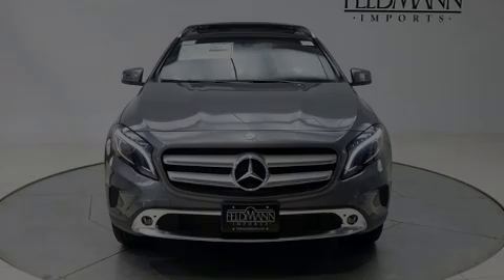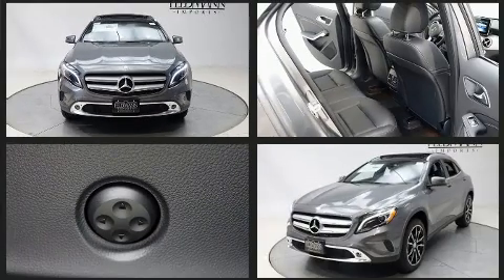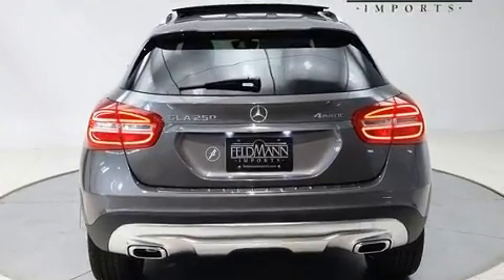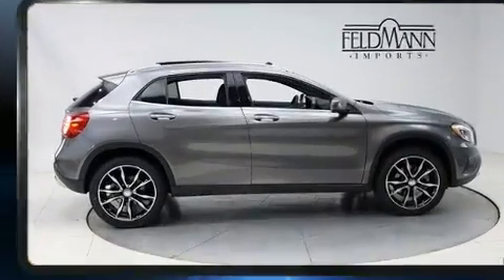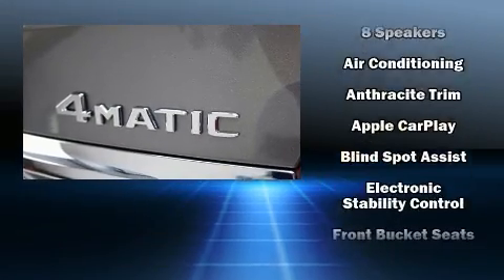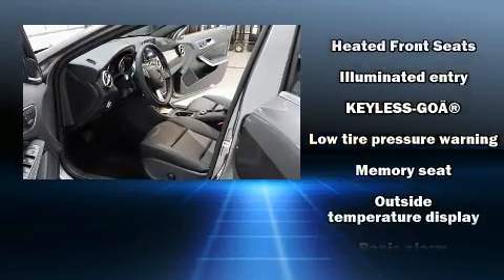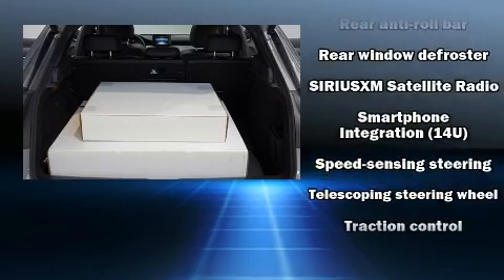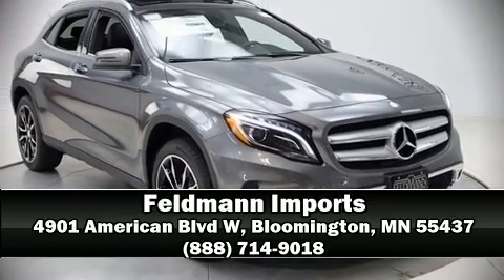2017 Mercedes-Benz GLA GLA250 4MATIC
Feldmann Imports
4901 American Blvd W

Introducing the 2017 Mercedes-Benz GLA Under the hood you'll find a 4 cylinder engine with more than 200 horsepower, and for added security, dynamic Stability Control supplements the drivetrain. Turbocharger technology provides forced air induction, enhancing performance while preserving fuel economy. Mercedes-Benz prioritized comfort and style by including: front and rear reading lights, a tachometer, power front seats, front dual-zone air conditioning, fully automatic headlights, a roof rack, and seat memory. Mercedes-Benz ensures the safety and security of its passengers with equipment such as: dual front impact airbags with occupant sensing airbag, head curtain airbags, traction control, brake assist, a security system, an emergency communication system, and 4 wheel disc brakes with ABS. You'll never lose visibility with rain sensing wipers, which activate automatically when the drops start to fall. We have the vehicle you've been searching for at a price you can afford. Stop by our dealership or give us a call for more information.